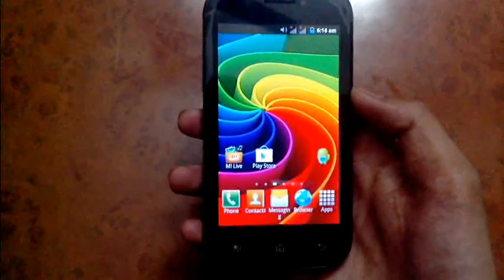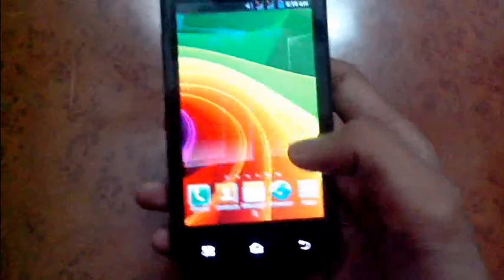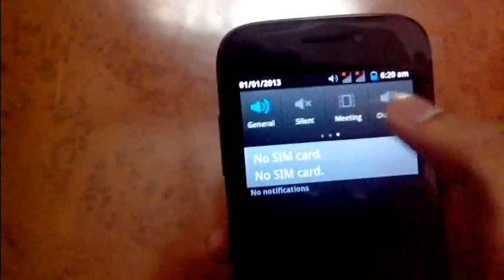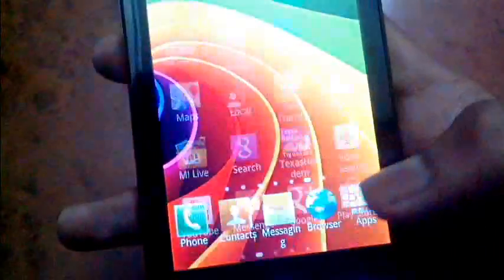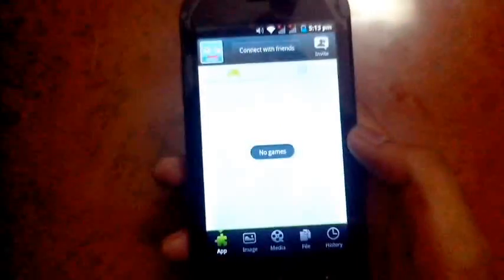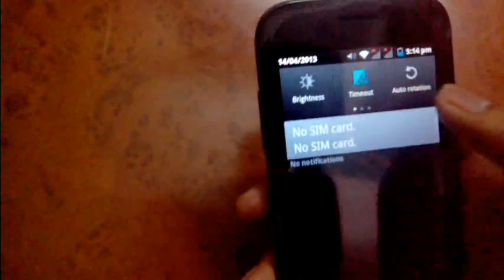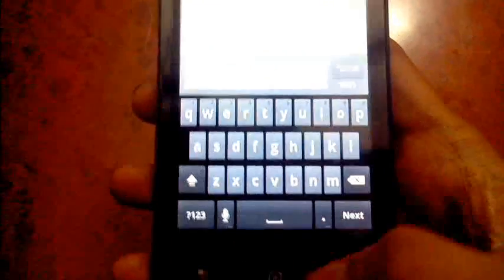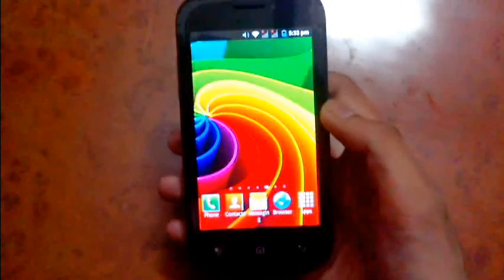Micromax A35 Bolt Full Indepth Review and Rooting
Flash transfer app coming soon..